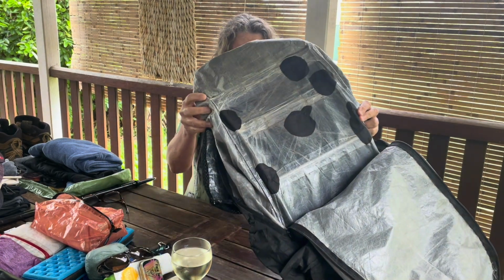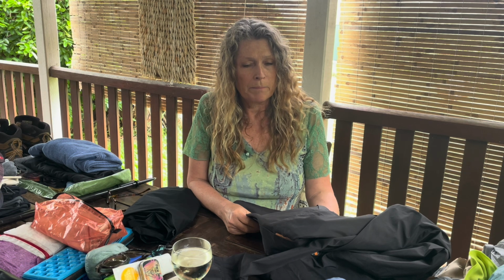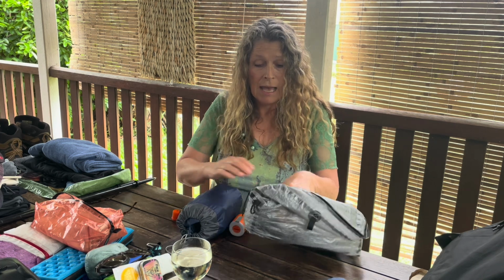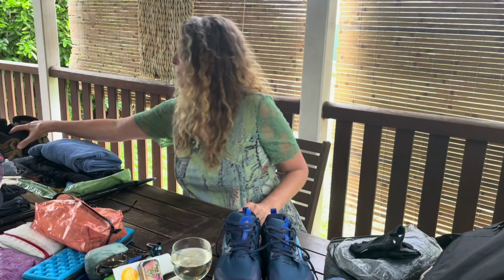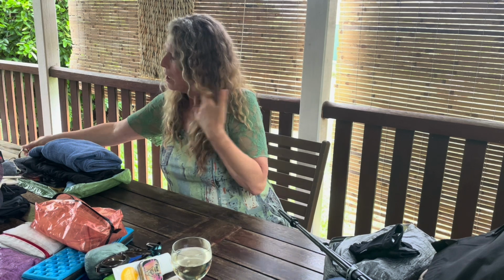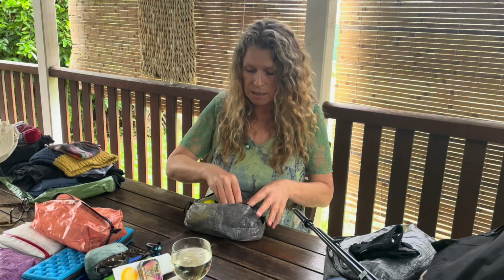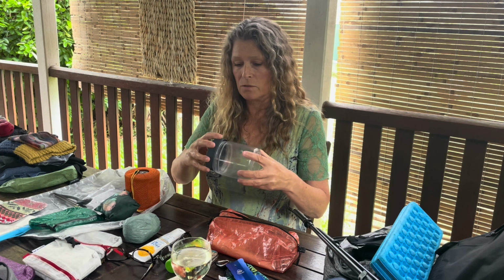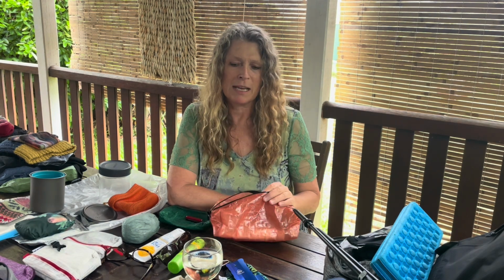Te Araroa Gear Changes from the North Island to the South Island